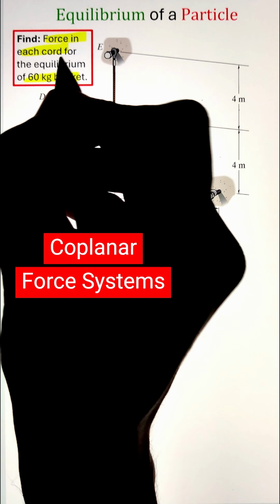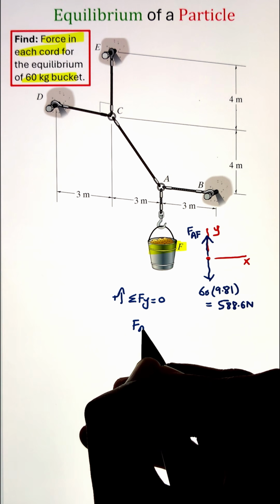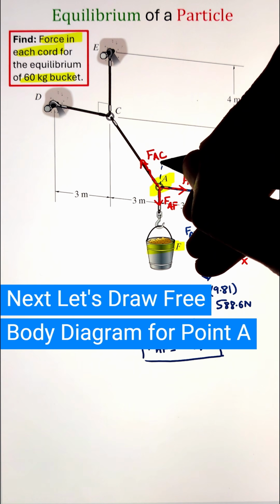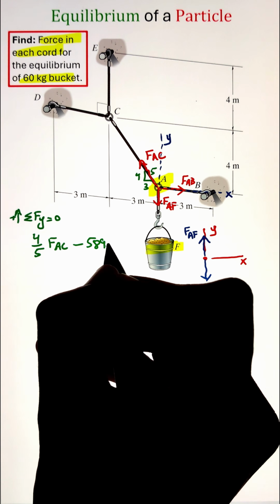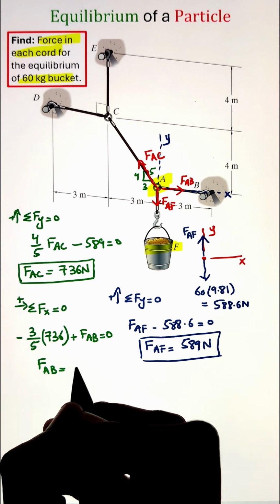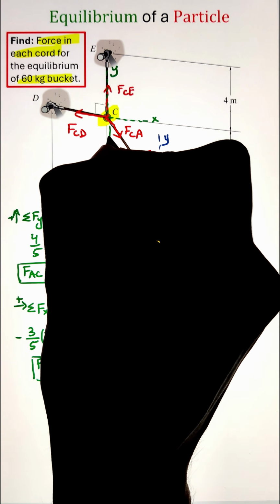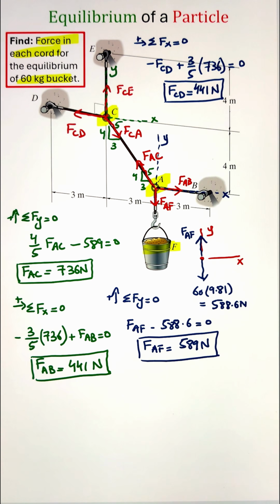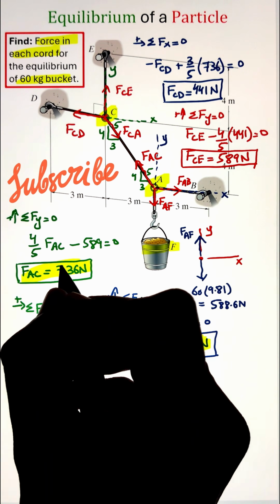Coplanar Forces made EASY!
Learn how to solve equilibrium of a particle under coplanar forces in this quick YouTube Short! 🚀
We break down the key steps from Engineering Mechanics: Statics including:

Applying the conditions of equilibrium (ΣFx = 0, ΣFy = 0)

Setting up force diagrams for coplanar systems

Solving problems step-by-step in under a minute

Perfect for students preparing for Statics exams, engineering mechanics classes, or competitive tests (FE Exam, GATE, SAT subject prep).

📘 Topics Covered:

Coplanar force system equilibrium

Free body diagram (FBD) setup

Equilibrium equations in 2D (ΣFx, ΣFy = 0)

Particle equilibrium problem example